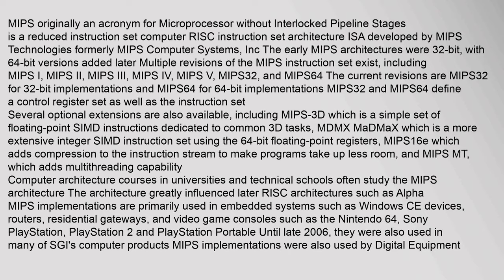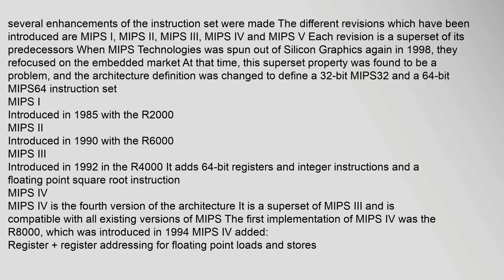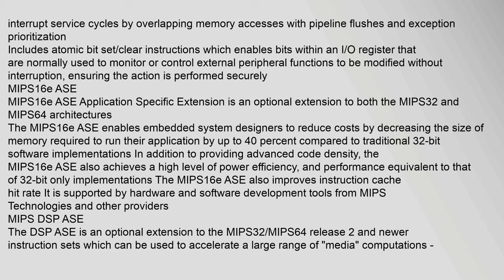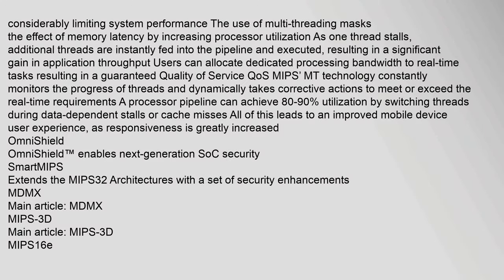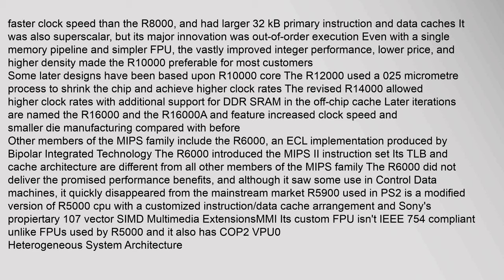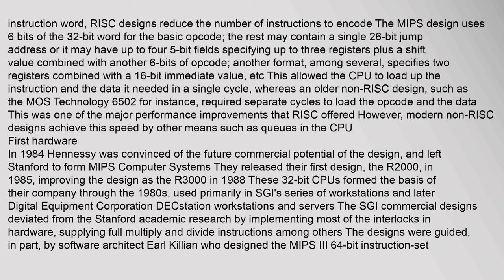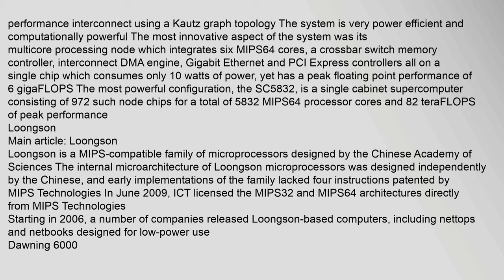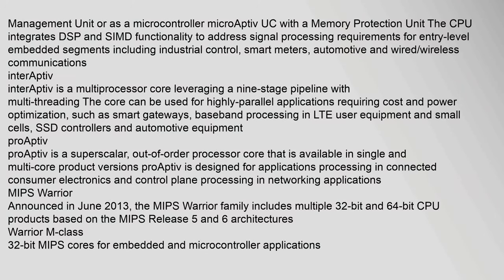MIPS instruction set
MIPS originally an acronym for Microprocessor without Interlocked Pipeline Stages is a reduced instruction set computer RISC instruction set architecture ISA developed by MIPS Technologies formerly MIPS Computer Systems, Inc The early MIPS architectures were 32-bit, with 64-bit versions added later Multiple revisions of the MIPS instruction set exist, including MIPS I, MIPS II, MIPS III, MIPS IV, MIPS V, MIPS32, and MIPS64 The current revisions are MIPS32 for 32-bit implementations and MIPS64 for 64-bit implementations12 MIPS32 and MIPS64 define a control register set as well as the instruction set
Several optional extensions are also available, including MIPS-3D which is a simple set of floating-point SIMD instructions dedicated to common 3D tasks,3 MDMX MaDMaX which is a more extensive integer SIMD instruction set using the 64-bit floating-point registers, MIPS16e which adds compression to the instruction stream to make programs take up less room,4 and MIPS MT, which adds multithreading capability5